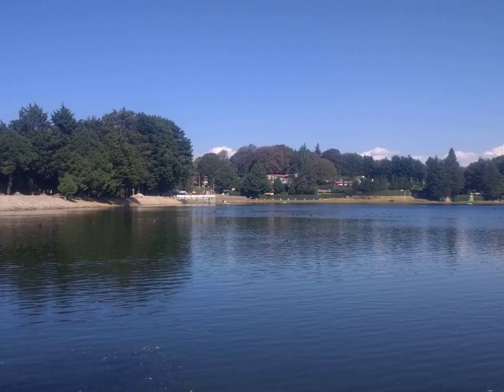Fluorescence image guided surgery - Wikipedia Article Audio